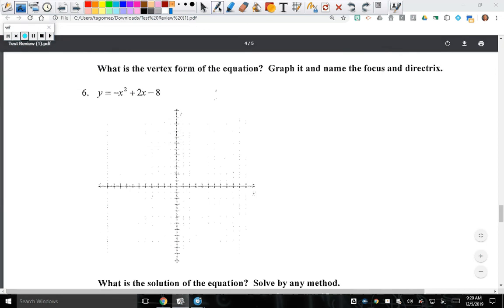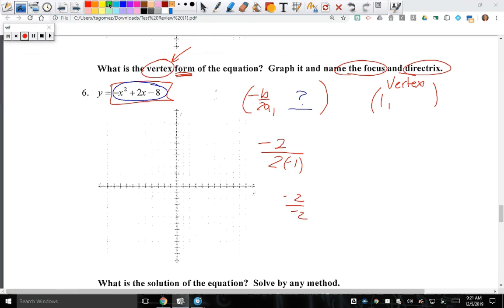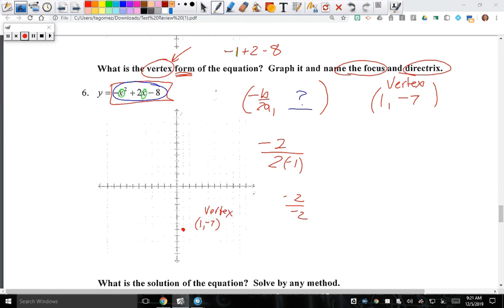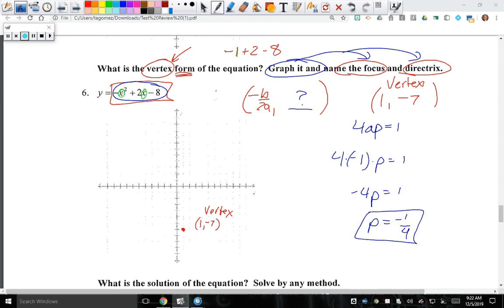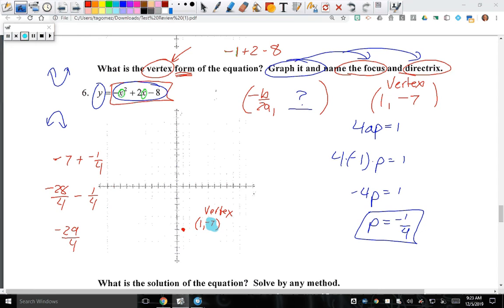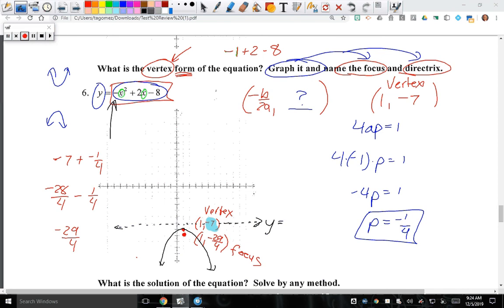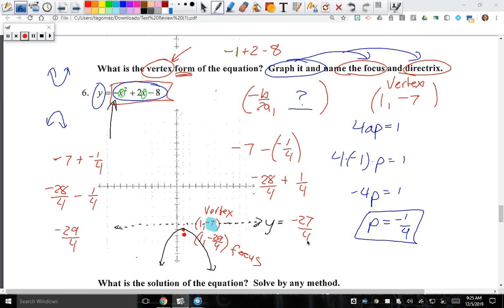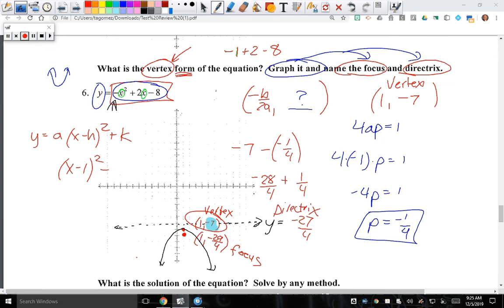TR 6 NC